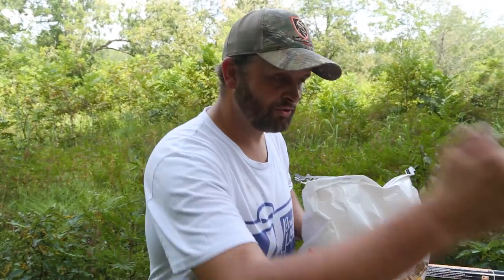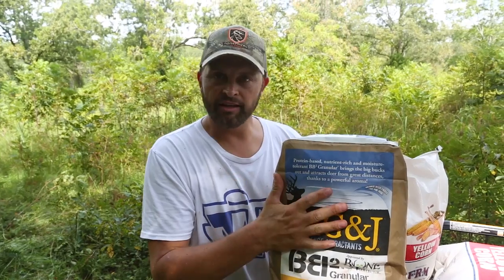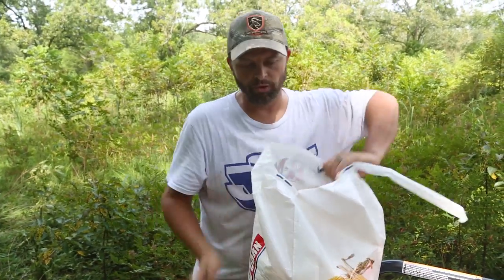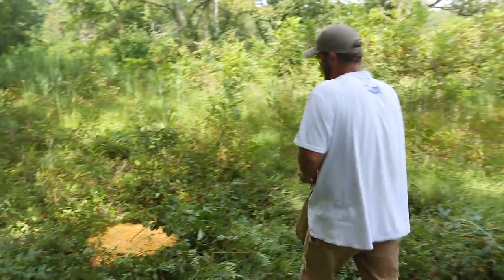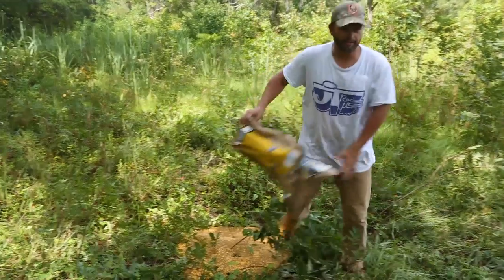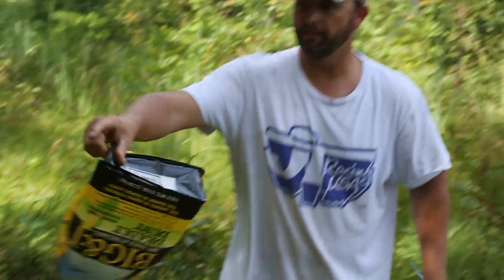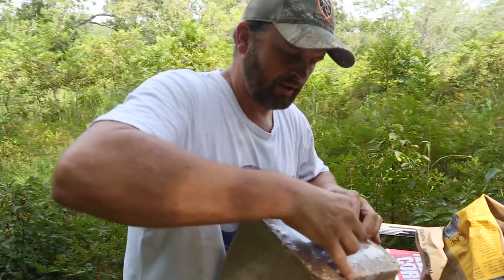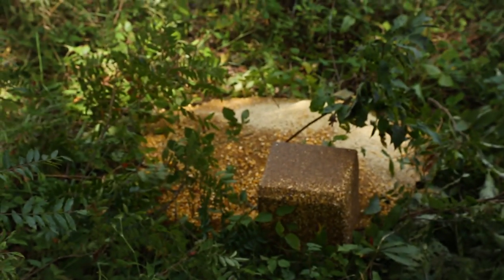Ultimate Deer Baiting with Michael Waddell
Michael Waddell's ultimate chum pile recipe. Where Legal, Using Corn & Big & J is a deadly combination!